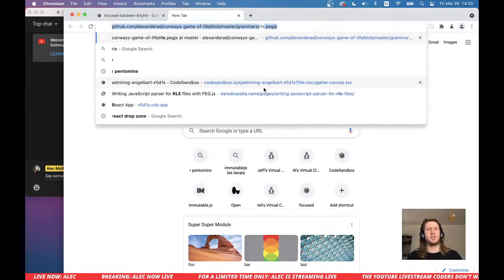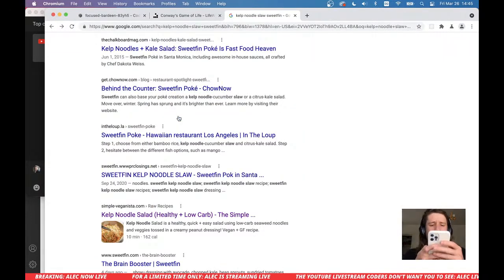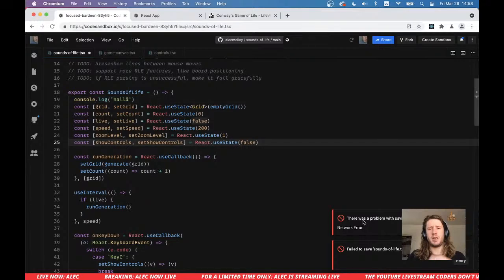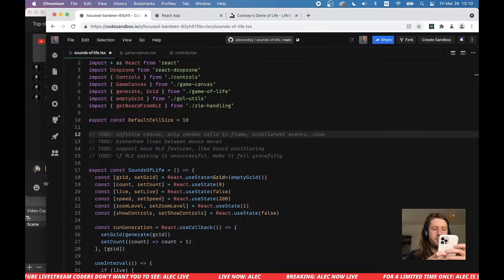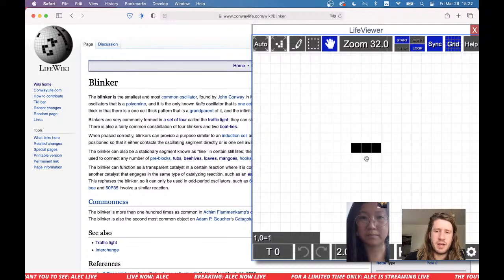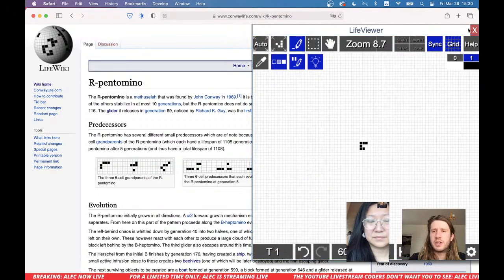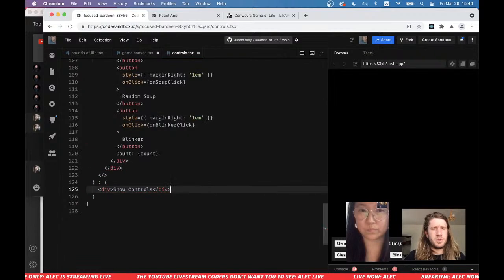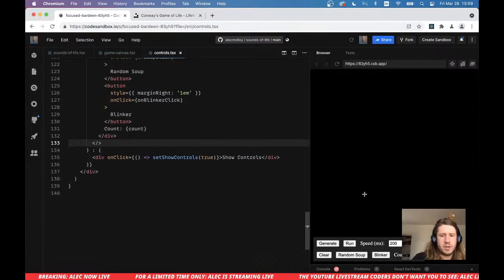Live Coding: The Game of Life, with Alec March 26, 2021